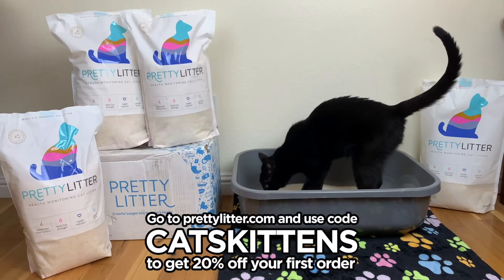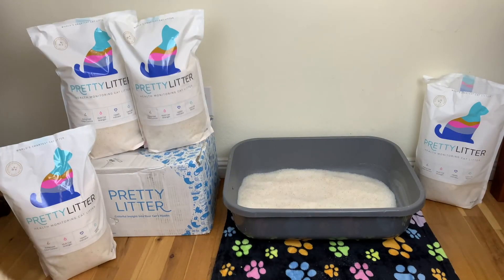PrettyLitter Health Monitoring Cat Litter: Full Review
Pretty Litter monitors the health of your cat as they pee. But what do we and our cats think of it? Watch our hands-on review to find out. If you want to buy some and try it out,

Pretty Litter is an intriguing option for cat owners worried about any possible health issue with their feline friends.

We felt it to be a must-have purchase when concerned about a cat’s bathroom habits. Although you might not find any signs of a UTI, at least you will be able to put your mind at rest and provide more information to your vet.

Whether or not Pretty Litter is a good investment for you will depend on a lot of things.

This is a litter that does what it claims – it will change color according to your cat’s urine and give you more information. However, it also costs a significant amount of money to sign up for a regular subscription, and it can be a little messy if your cat has furry paws.

Like all good cat Moms (and Cat Dads) we want the very best for our kitties. So when the folks at PrettyLitter sent us some of their amazing health monitoring cat litter to try out we were ready to see if it would improve our kitty world!

And, there’s lots to love!

Our cats loved it and we loved the fact it ships direct to your door, it smells great and you get peace of mind knowing that it can show potential health issues with your cat. Got to be worth a try for your furballs.

Here's the stuff we really liked:

Peace of mind:

You won’t be able to diagnose your cat withPretty Litter , but you can get a starting point if you’re trying to figure out what’s wrong. Pretty Litter gives you valuable information to share with your vet, so you can catch issues quickly.

Cost savings:

Yes, Pretty Litter cat litter costs a lot more than your standard litter. However, it could stop you from having to pay for expensive urine tests with the vet to check whether there’s an infection you need to worry about.

Great odor control:

We'd buy this litter again for the odor management alone. The silica gel is excellent for getting rid of unwanted smells, even though it’s not a clumping litter.

Easy management:

Getting rid of waste from the litter every day is pretty simple, because the litter is non-clumping. We’d recommend this as a good choice if you like to clean the litter tray regularly without emptying it.

Convenient subscription option:

No-one likes having to go and buy heavy bags of cat litter every month. The subscription service delivers your litter straight to your door so you can avoid uncomfortable shopping trips.

Nice appearance:

As mentioned above, Pretty Litter isn’t bad to look at compared to the other cat litters we’ve seen on the market before. If you’re concerned about keeping your house looking clean and fresh, this could be the litter for you.

No dust:

We hate dusty cat litters because they can really get into my throat and airways. If you feel the same, there’s no dust to worry about with Pretty Litter.

Watch the full review to find out all the facts.

You can find more aww-mazing cat pics, videos and stories from We Love Cats and Kittens at: